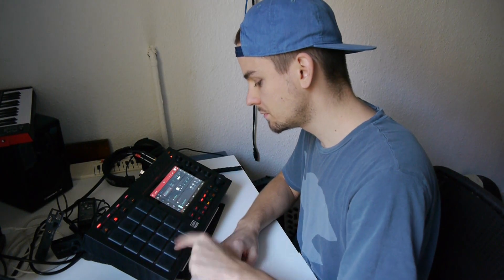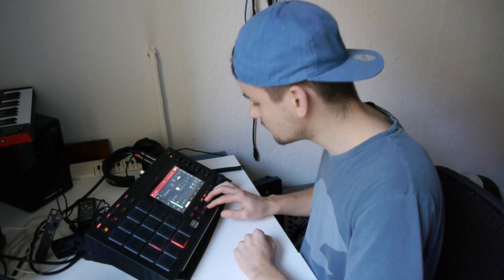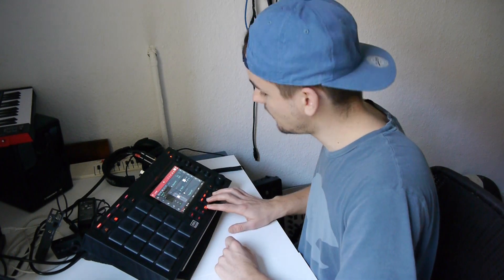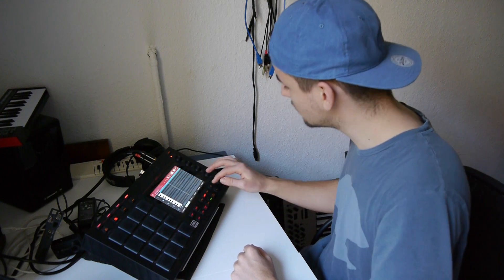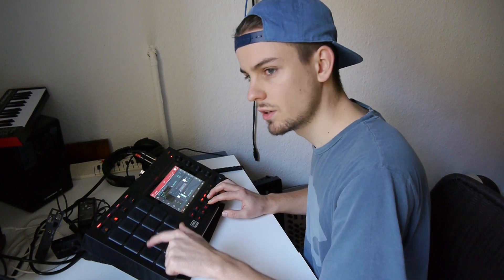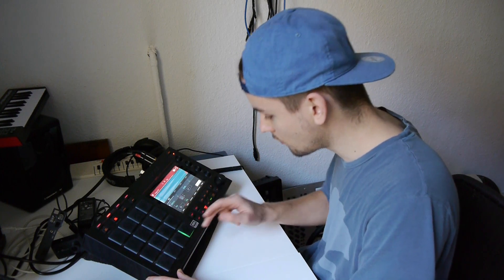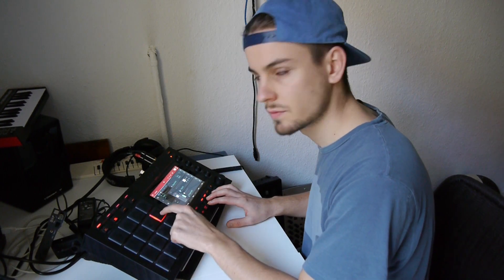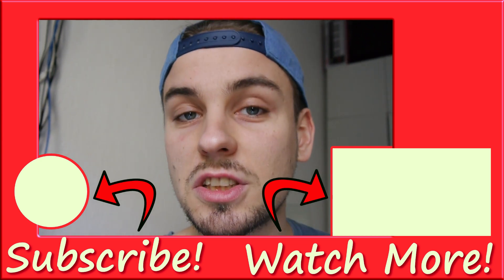Akai Mpc Live Beat Making - HUMAN VOICE BEAT!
In this Akai Mpc Live Beat Making Video I made a Beat out of  Kit Complete's Voice ^^ Tell me what you think :)

🔻USEFUL VIDEOS FOR MPC USERS:🔻

Marrcello

2007 I made my first "Beat" on  Garage Band . Three Years later I started rapping and got the MPC 500.
At first it was frustrating^^ and my Beats were trash. But then I enjoyed it more and more..
Eventually I gave up rapping in order to focus more on making Beats..
Now I'm making Beats on the Mpc One and Ableton and I also started rapping again :)
This channel documents the process